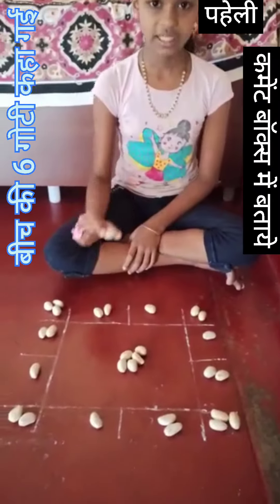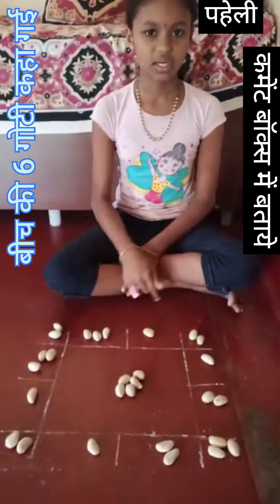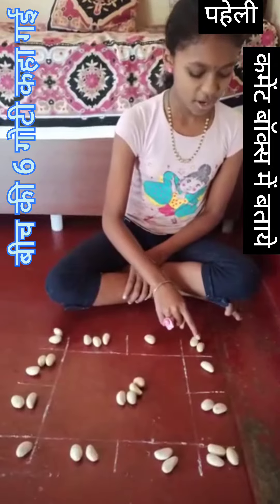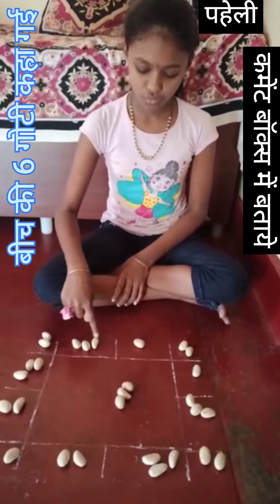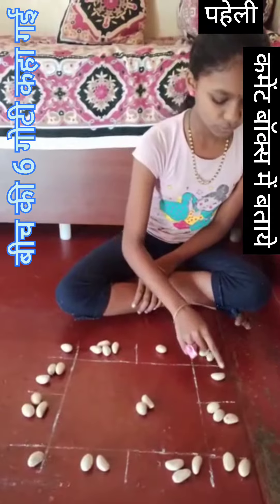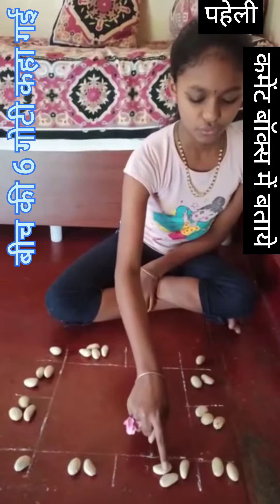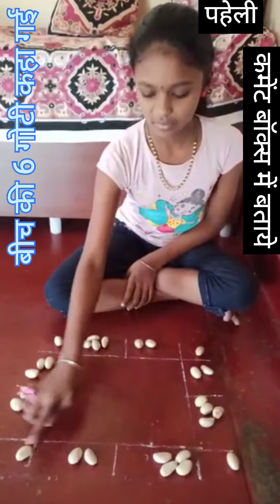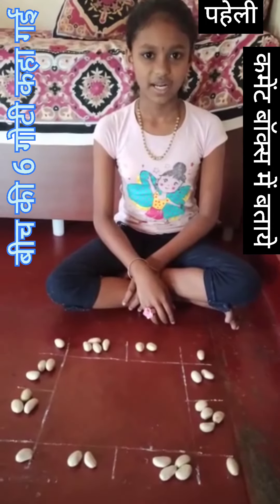पहेली # बूझो तो जाने # कमेंट बॉक्स में answer दे #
बहुत गजब की पहेली हैं# खुद देखे